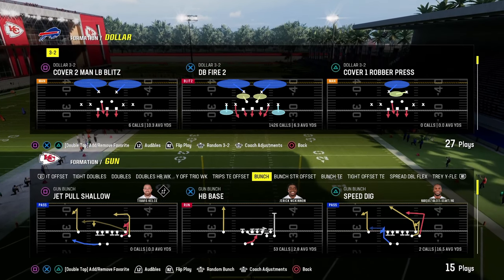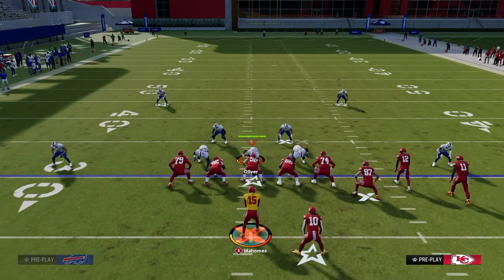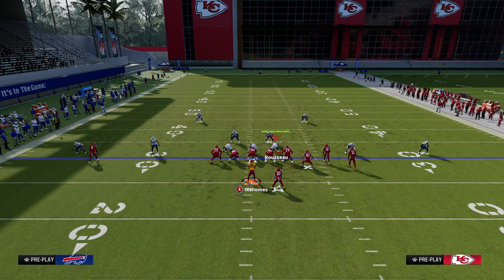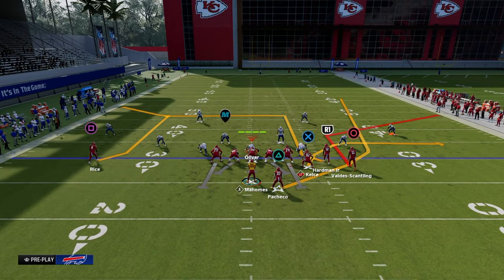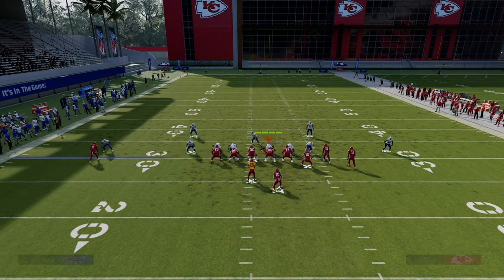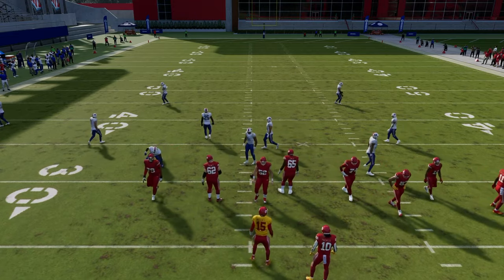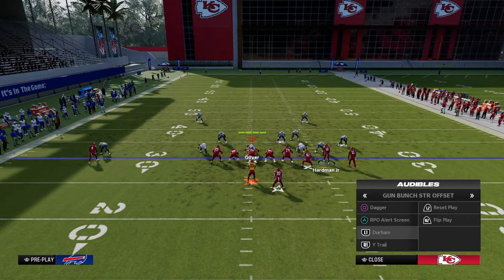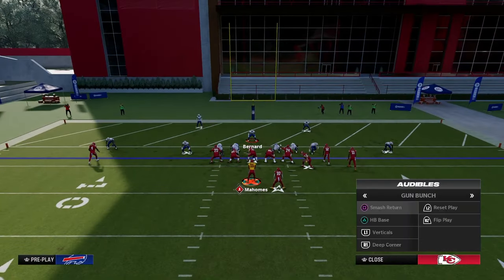BEST Offense In Madden (FREE eBook)